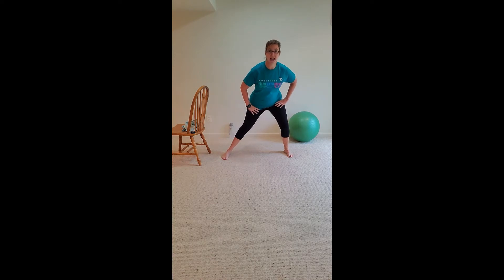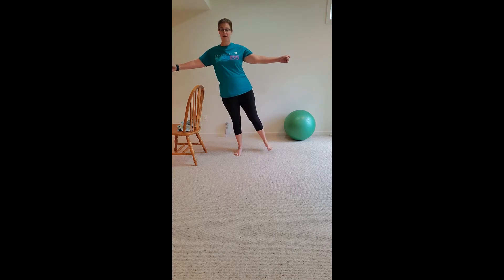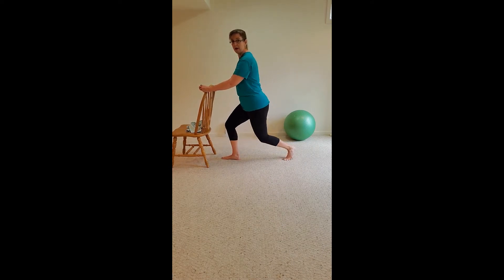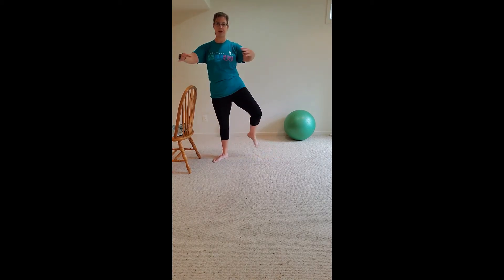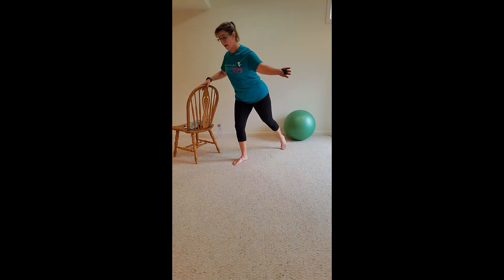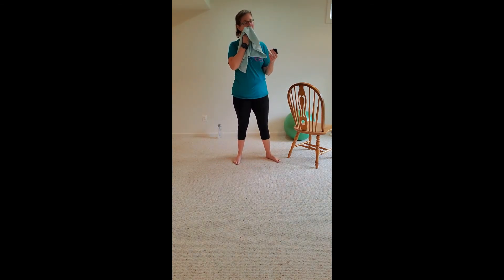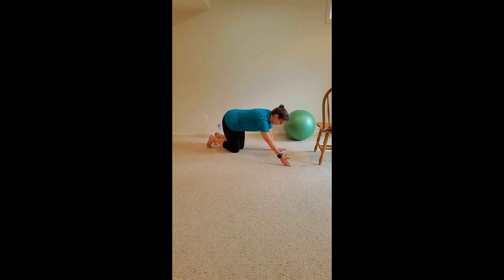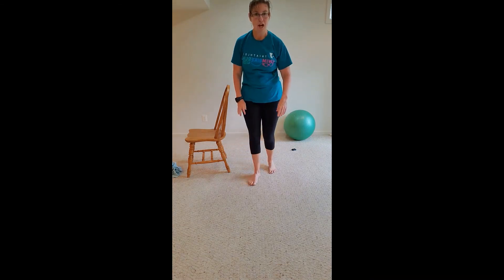Barre Tabata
This fitness video has barre moves in a tabata format. It has 5 rounds of tabata. Each round has 8 intervals of 20 seconds working hard and 10 seconds of rest. There is an option on the 10 second rest to hold a position or balance. However, listen to your body. If you need that 10 seconds of rest, please rest. You can always pause the video if you need longer rest intervals. You need water, a towel or mat, and something to assist your balance, like a sturdy chair or counter top. Enjoy the workout!